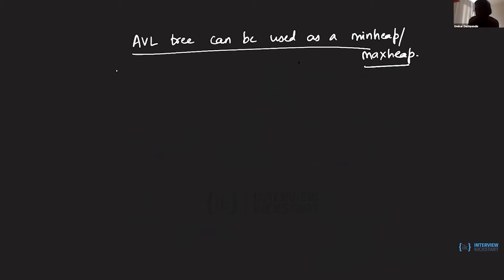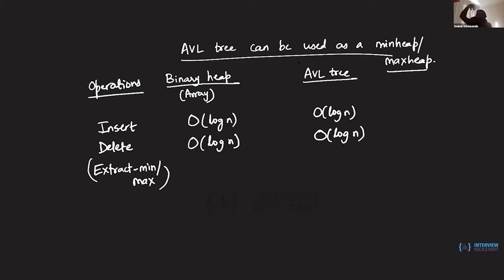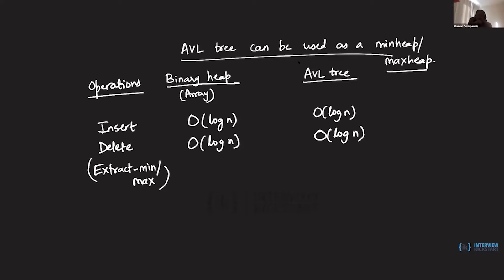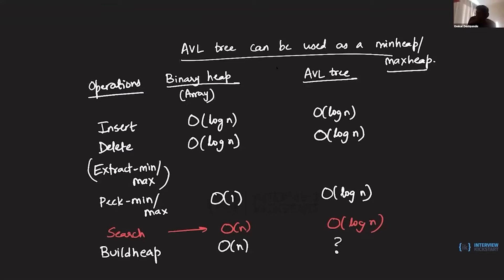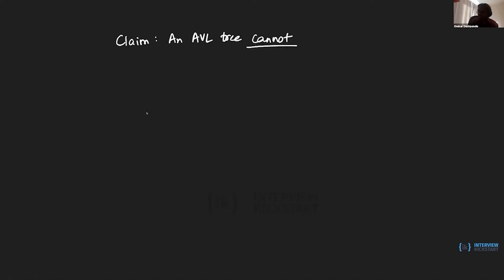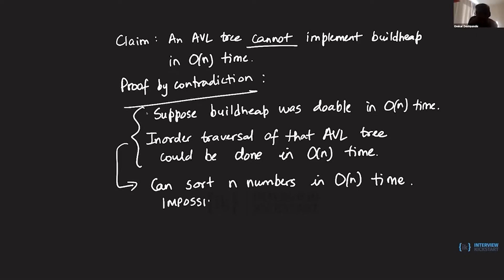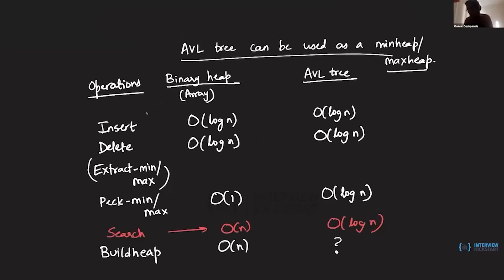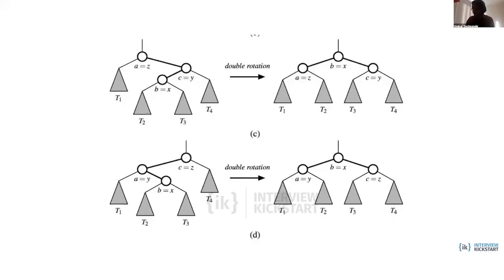Use of AVL Tree as Heap | Uplevel with Omkar Deshpande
This live class/course on Advanced Tree is meant for those who know how the basics of Binary Search Trees and want to learn about Self balancing trees. We will that an AVL tree cannot implement build heap in linear time.